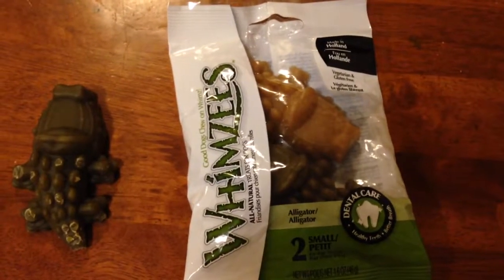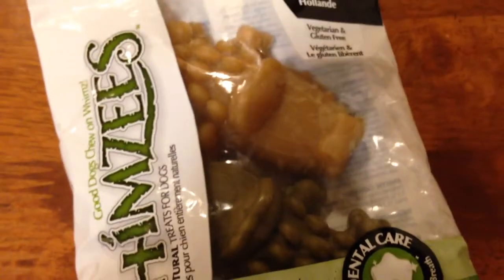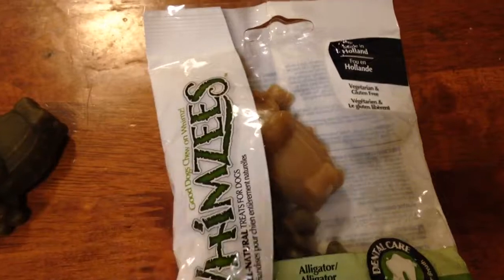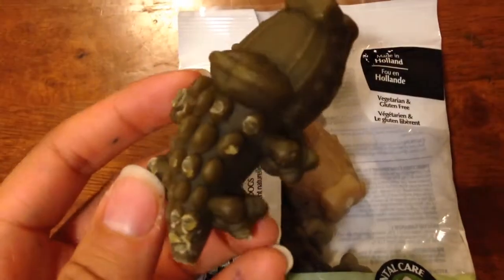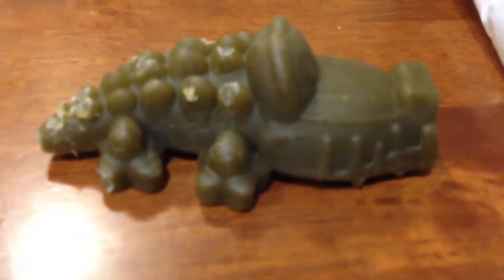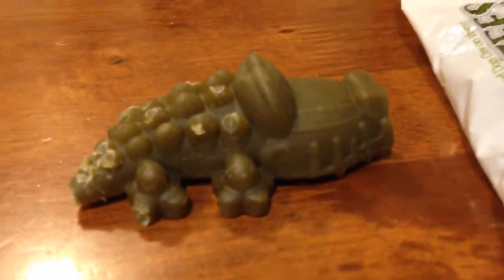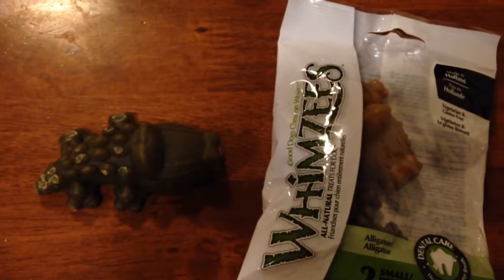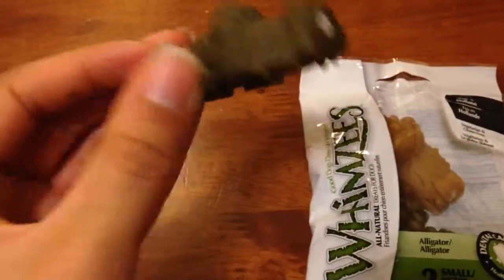WHIMZEES dog chews review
Great product! Good for hamsters too :)